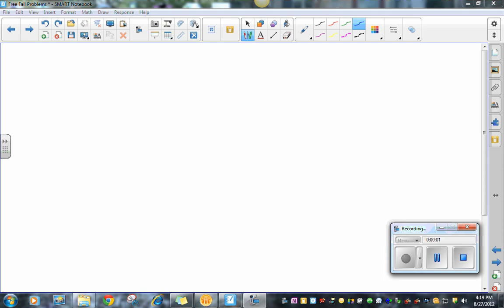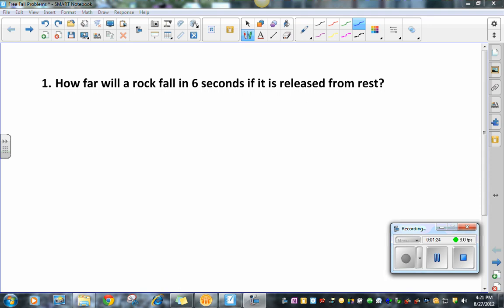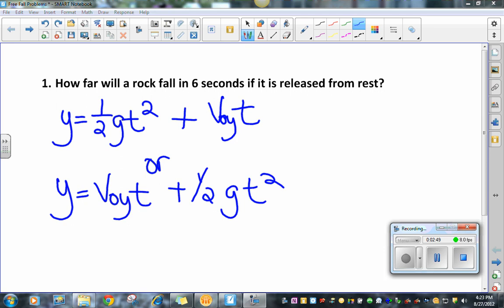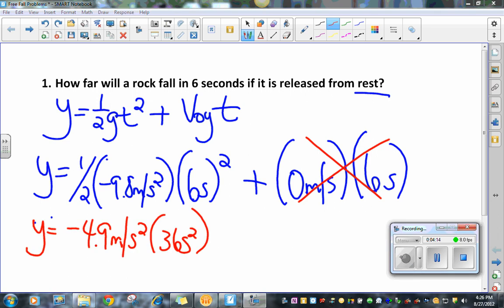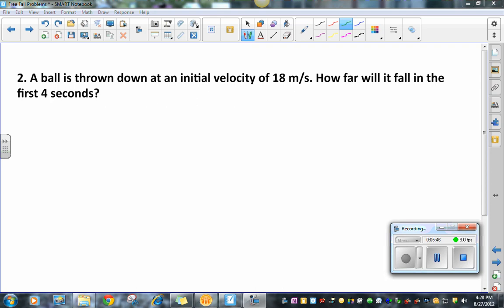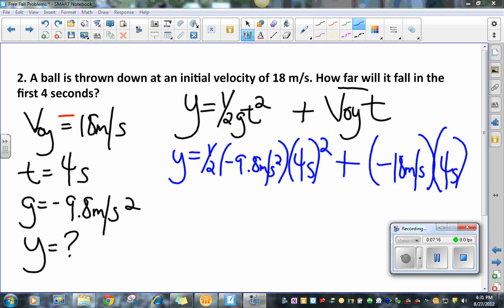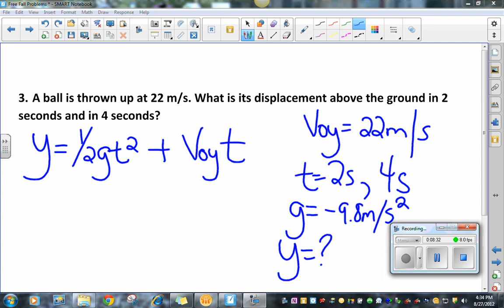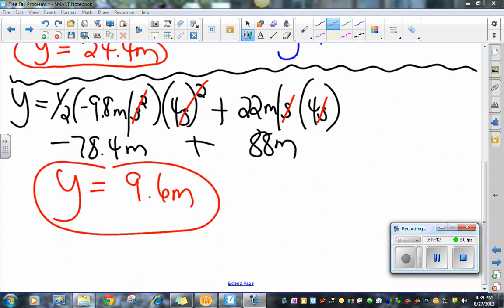FreeFall Problems Video